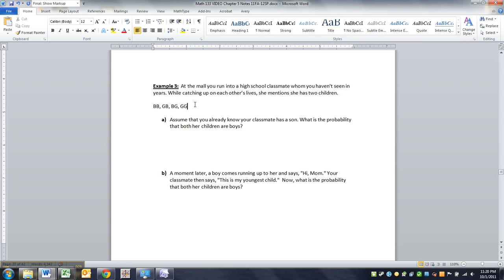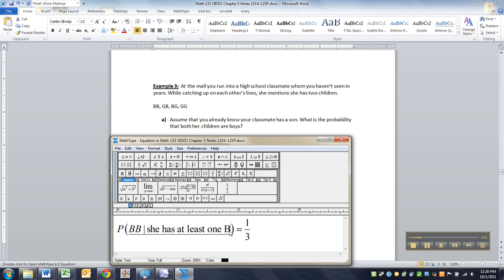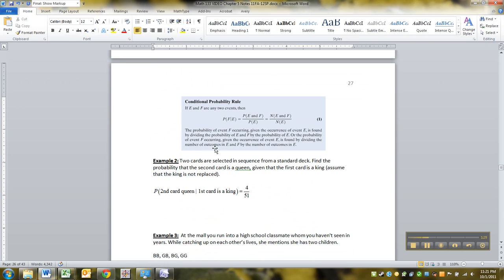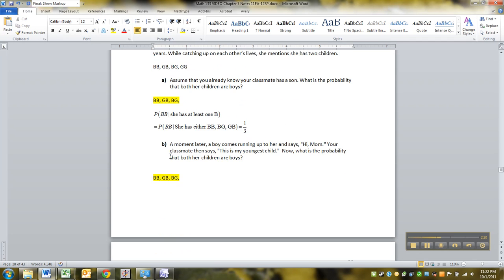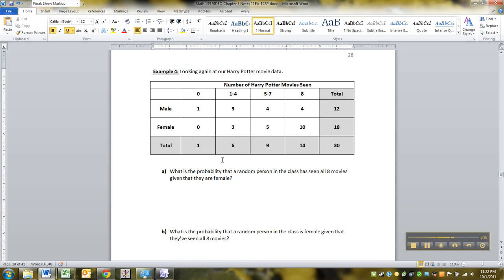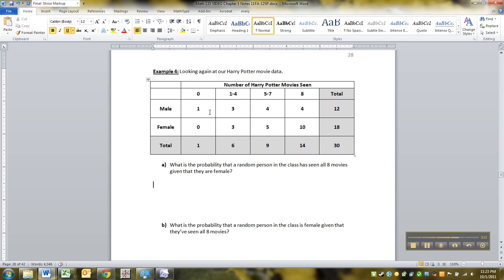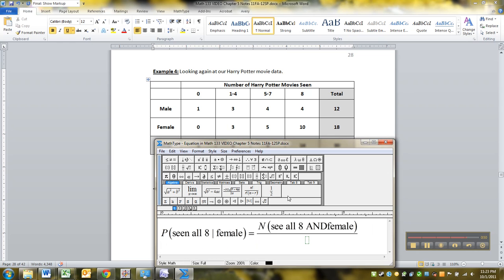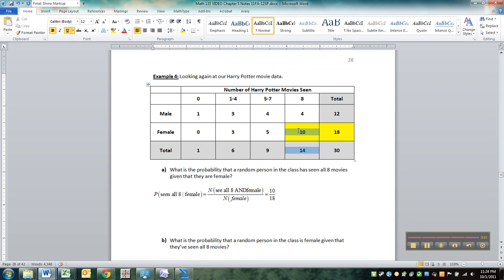5.4 Lecture - Part 2 of 12 - Math 133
Covers: Conditional Probabilities (5.4 Notes, pages 27-28)